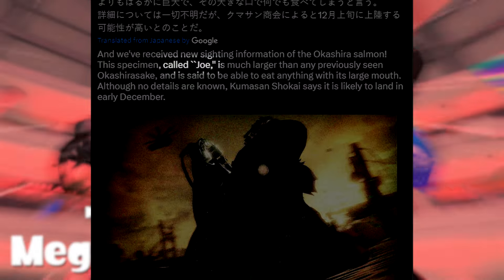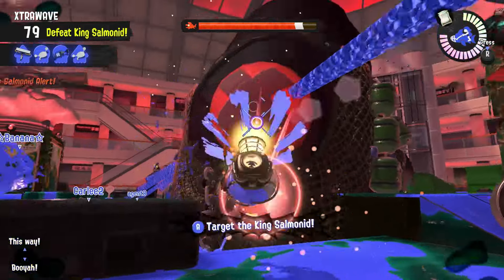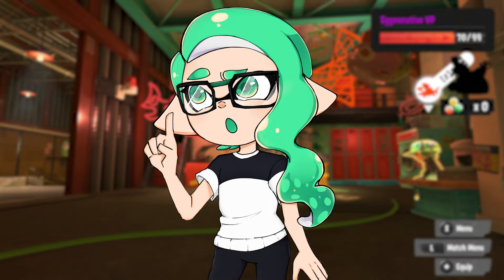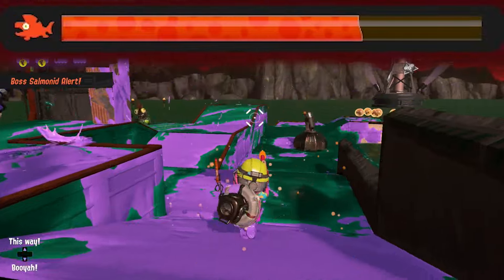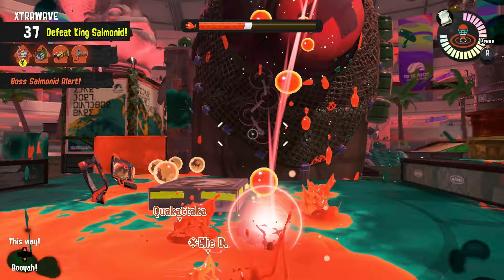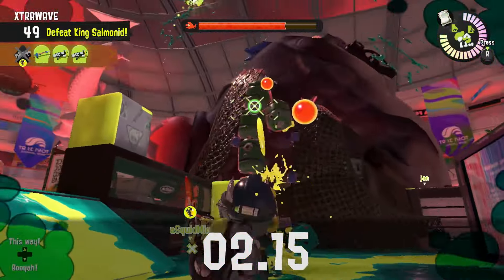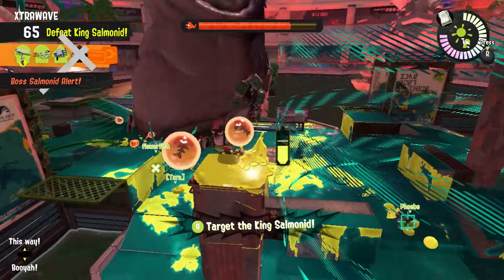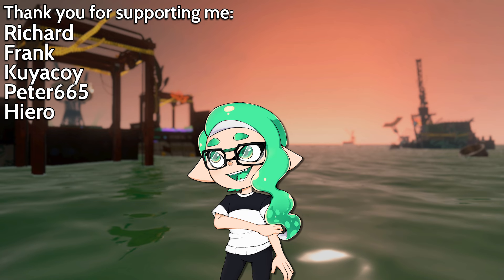The Field Guide To Megalodontia | Splatoon 3 Salmon Run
New King Salmonid, new guide! How does Megalondtia aka Joe work, how can you defeat them, and what are some common pitfalls?

Don't got Splatoon 3?